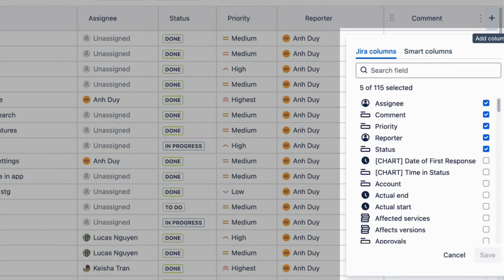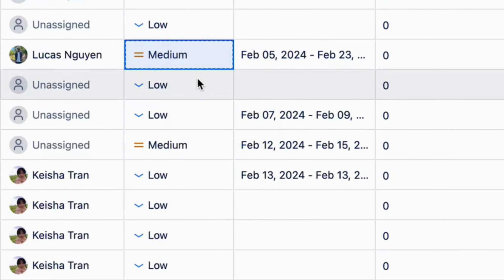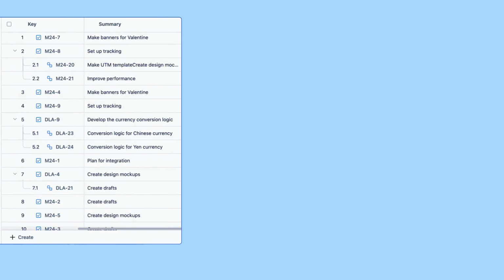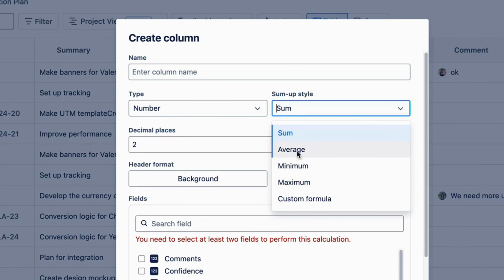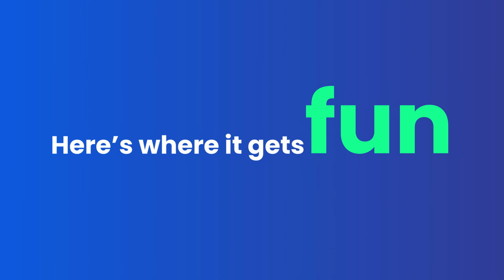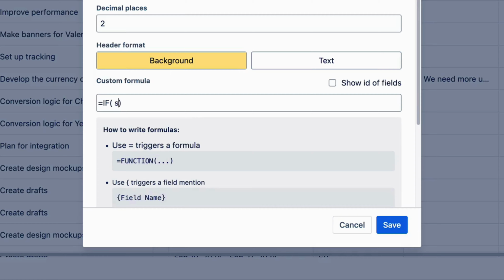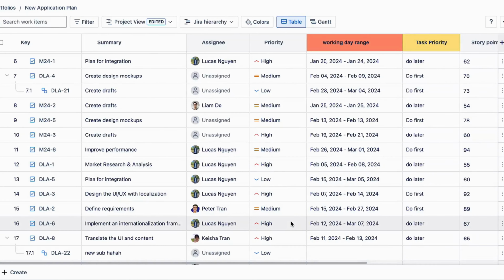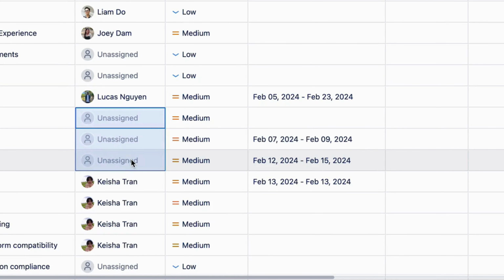New Smart Column with Custom Formulas | GanttTable for Jira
We're back with exciting new features for GanttTable this December 2025 🚀

What’s new coming to GanttTable V3.10.0:
 - Smart column & Custom formulas
 - Select Multiple cells
 - Copy & Paste cell values

👉Let's streamline your PPM and Jira work item management with GanttTable